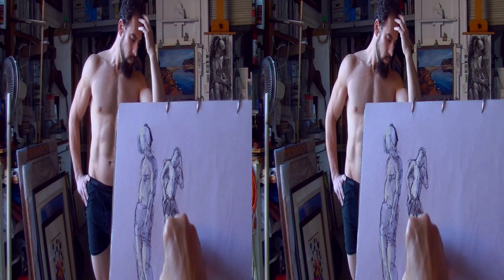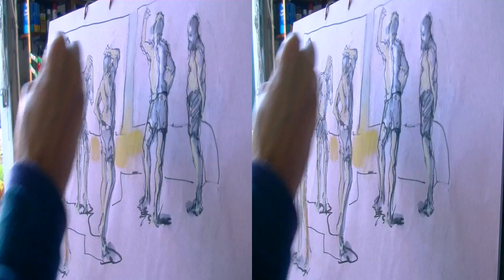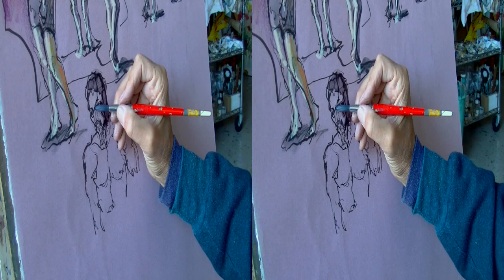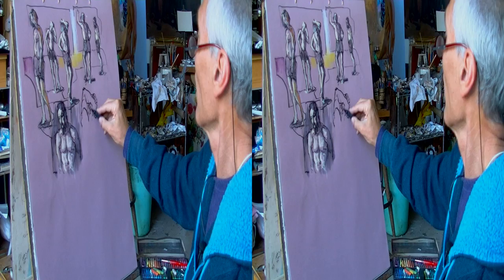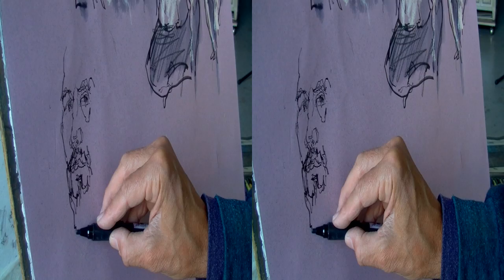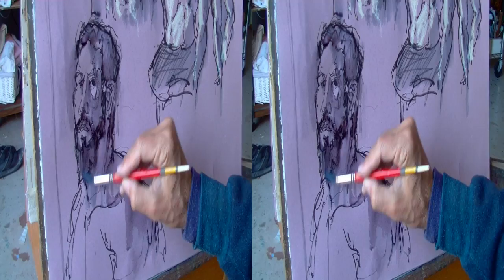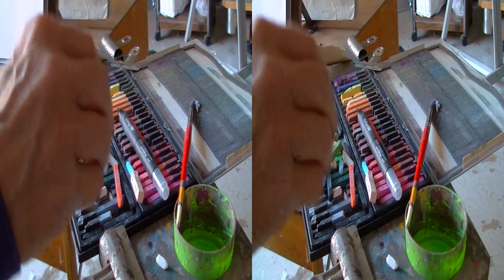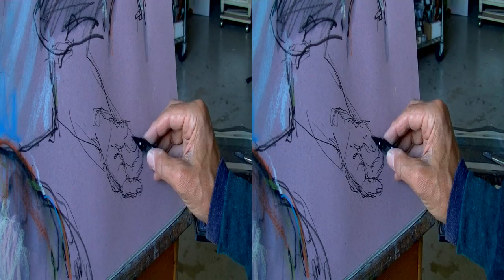3D Video of Artist Ken Goldman Composing a Page of 2-15 Minute Quick Sketches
In this 3D video, Artist Ken Goldman shows us how he quickly completes a composition of timed figure sketches in this fast-paced portrait of the artist at work. Yoni models, and Mary Lynn Price does the video. More info on Ken Goldman at GoldmanFineArts.com. A 2D version of this video is also available